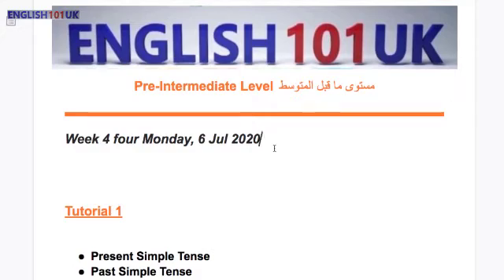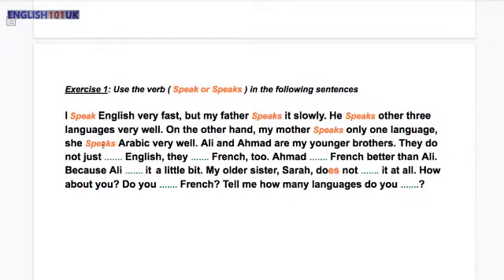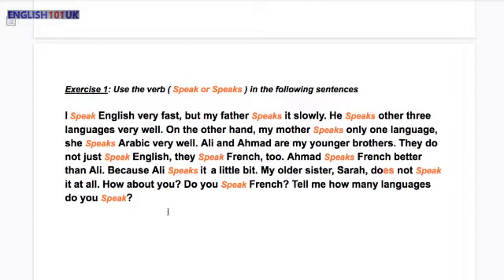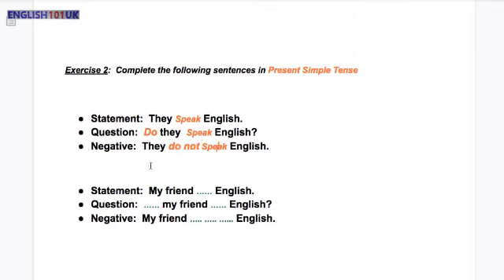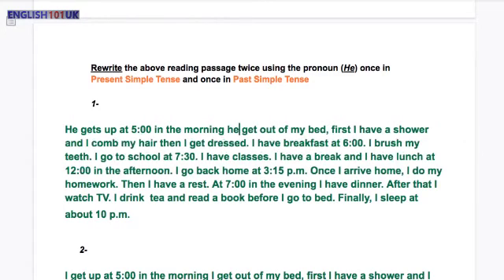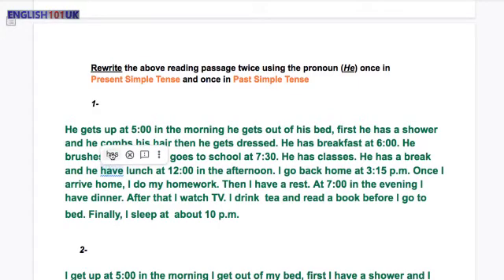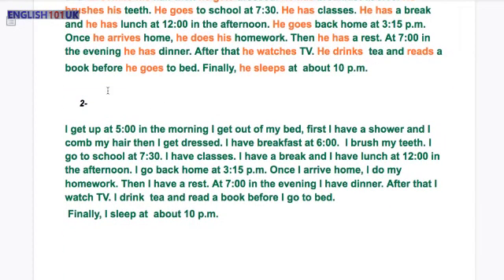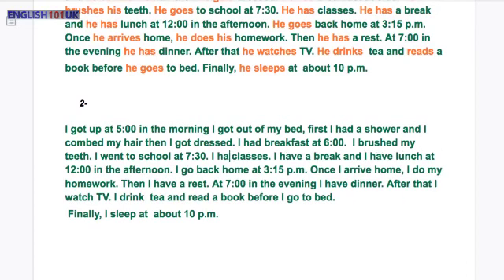Lesson 4 four - Pre-Intermediate Level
Tutorial 1 one
Week 4 four, Monday 6 July 2020
Pre-Intermediate Level